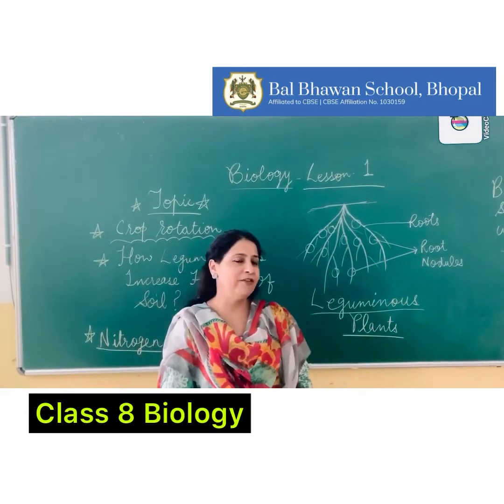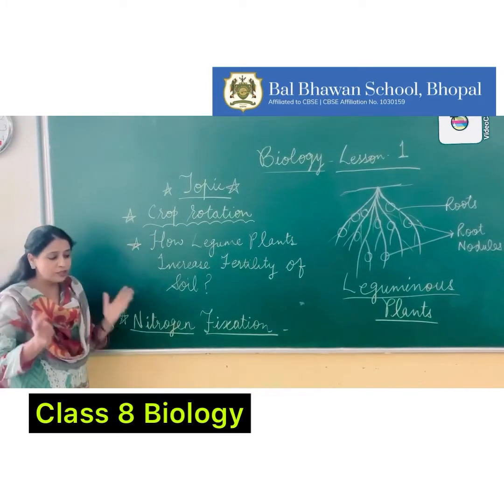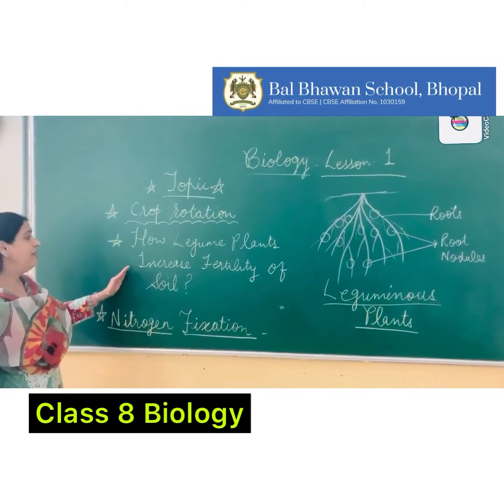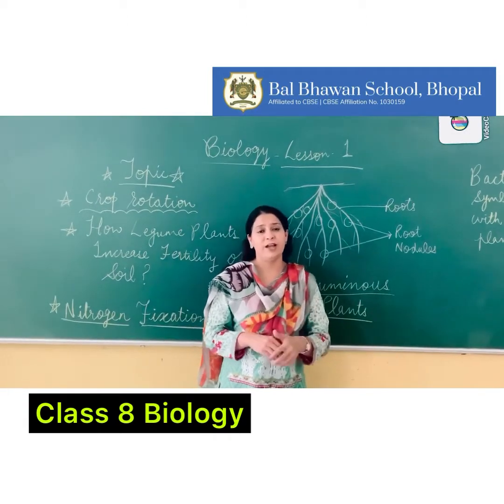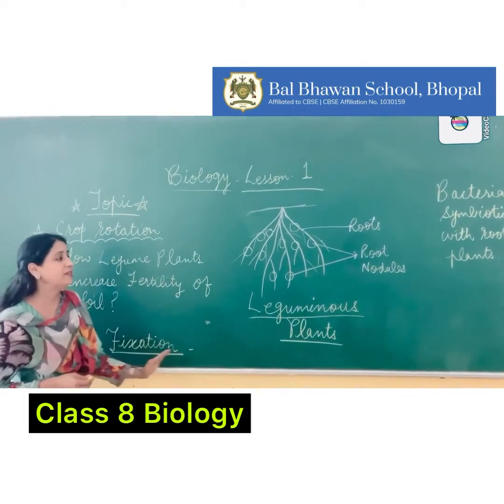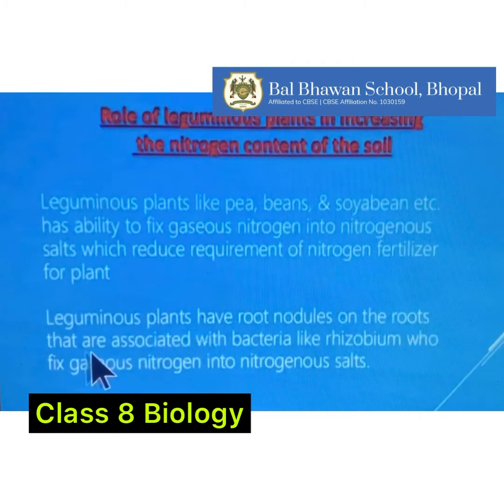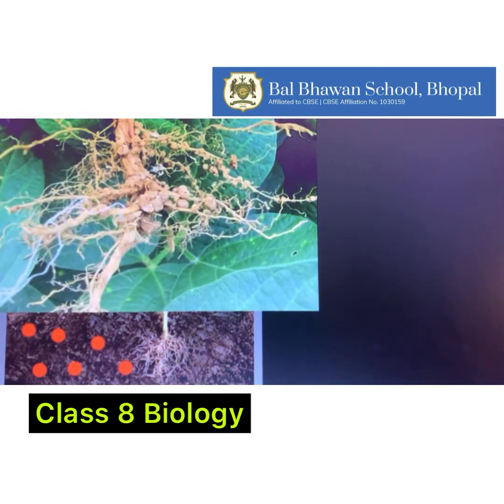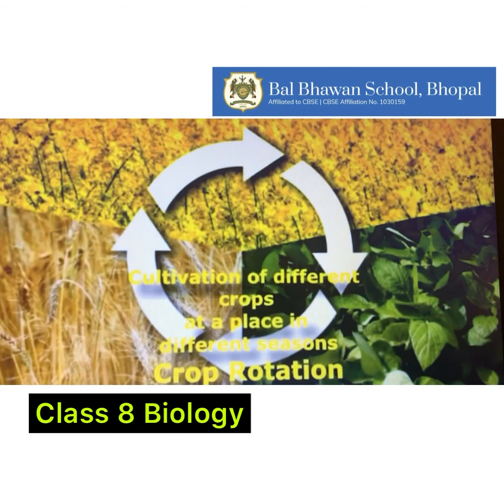Biology Lesson 1 Topic - Crop Rotation